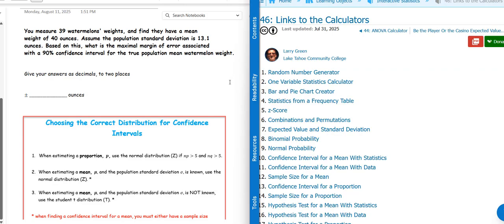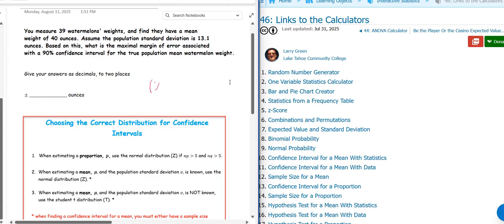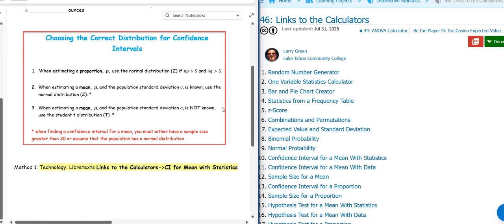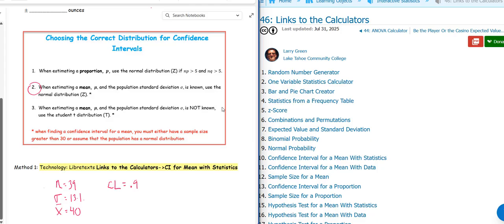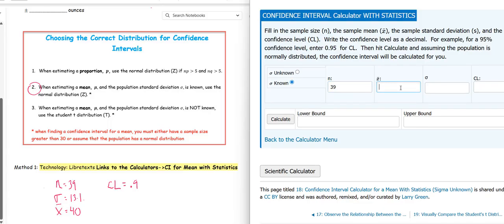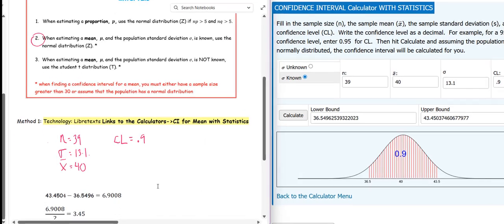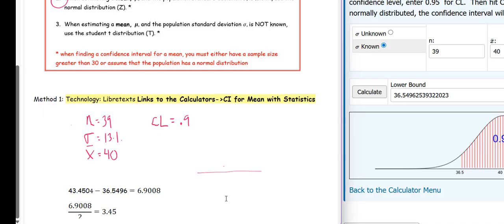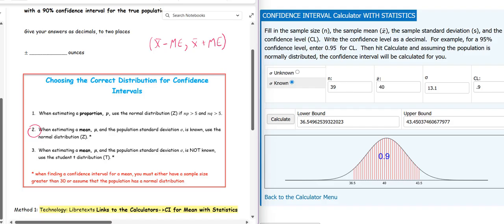Confidence Interval Mean 2